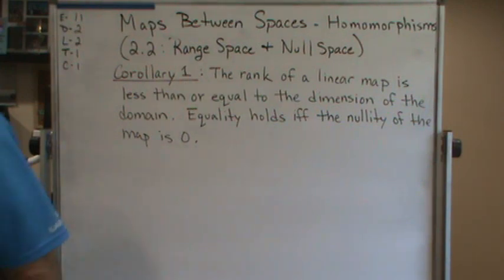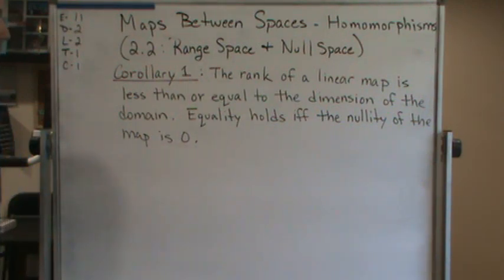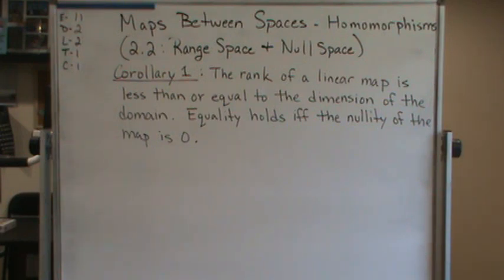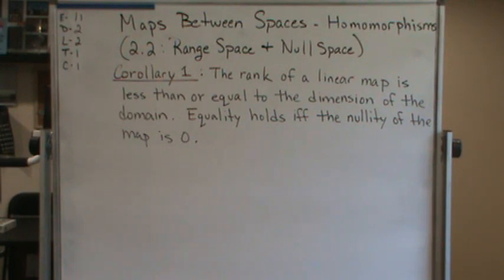Maps Between Spaces Homomorphisms Range Space and Null Space Cor1